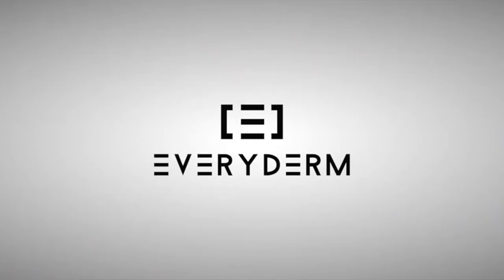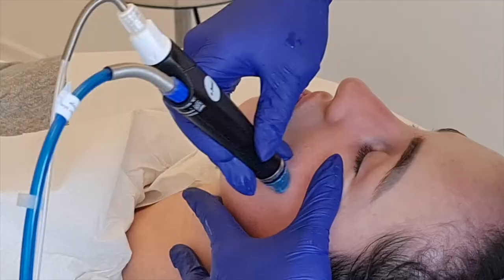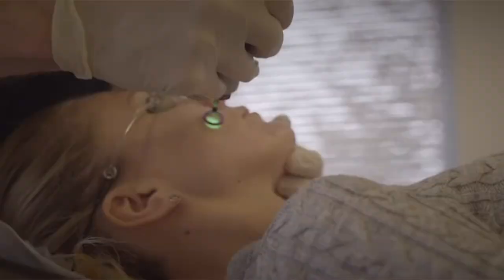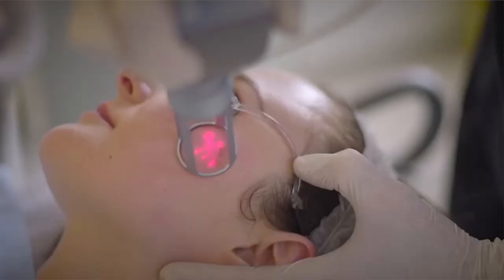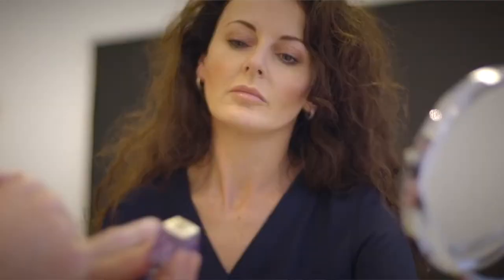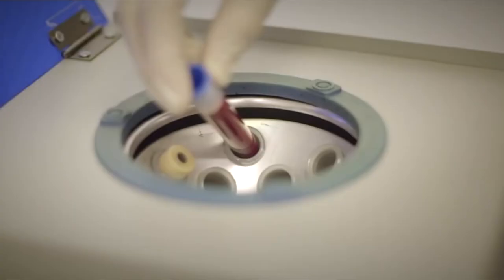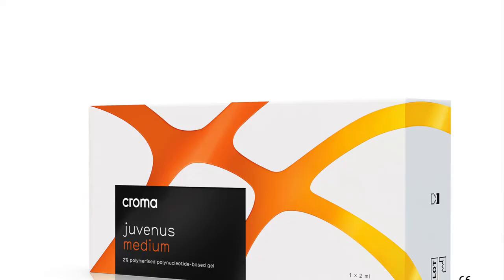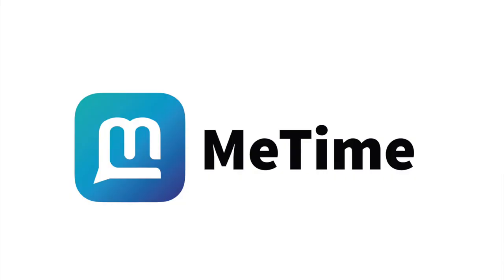EVERYDERM introduction by Dr Peter Prendergast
Don't pay for advanced medical skin procedures when you can have them all on EVERYDERM, the subscription programme delivered by aesthetic medical professionals.  Enjoy smoother, clearer, firmer skin with monthly treatments including Hydrafacial, SkinPen Precision, Morpheus8, Laser Genesis, PRP and fractional CO2 laser resurfacing.  Get discounts on biostimulation injectables such as Juvenus and Profhilo too.  EVERYDERM is love for every skin type.